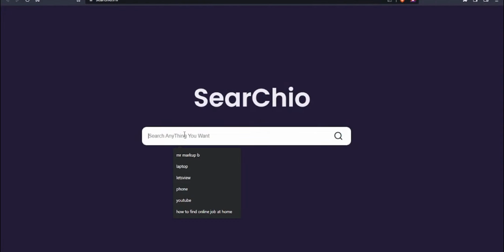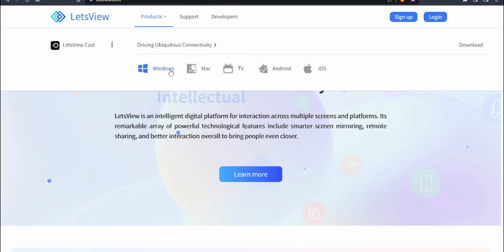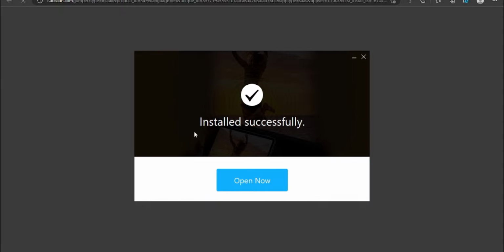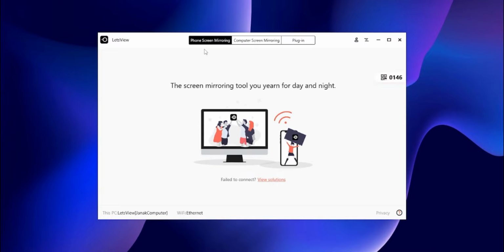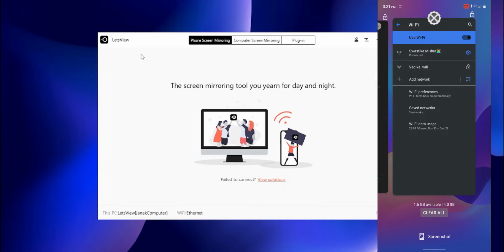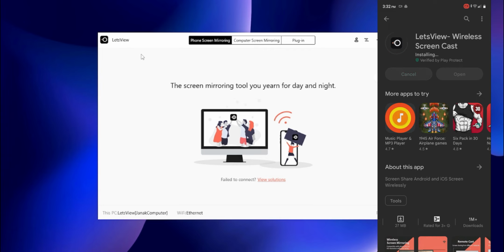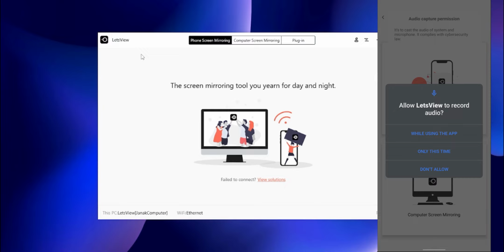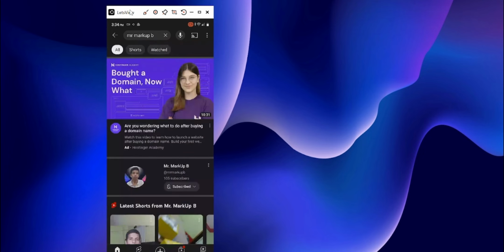How To Mirror Phone Screen On Computer or Laptop || Mr. MarkUp B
Hello, guys in this video I am going to show you how you can mirror your phone screen on your computer or laptop. And use can also use this process to mirror your computer or laptop screen on your phone screen. So, for some reason you want to mirror you phone screen on your computer or if you want to mirror your computer screen on your phone. Then this video is for you. Just watch this video till the end to get full information about this topic. Ok, that it.

Bye! Bye!

👉 Note: Our Podcast Is Only Available On Google Podcasts and Anchor.